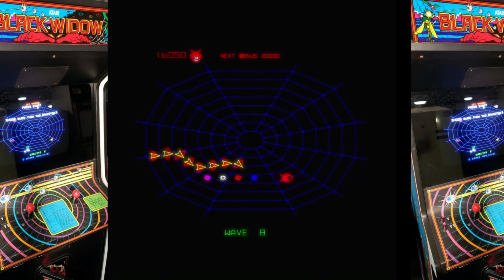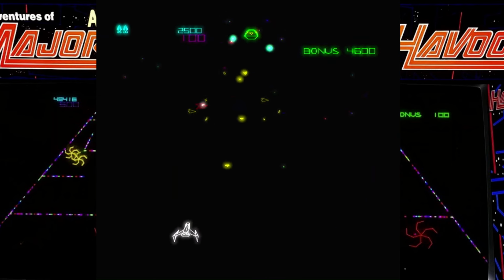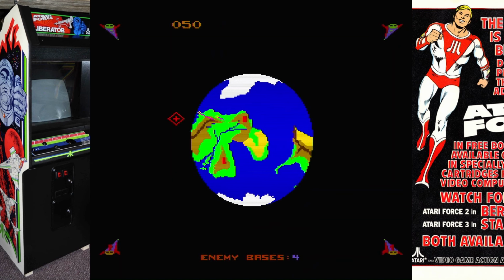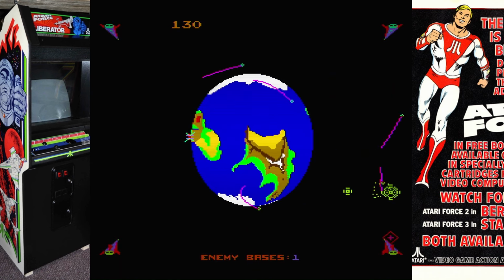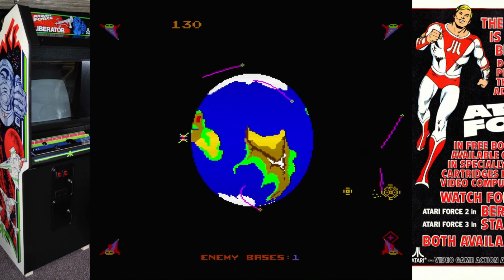Overlooked Atari Arcade Games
Welcome to the first edition of Overlooked Atari Arcade Games!  And I honestly intend to do a few of these as I had a ton of games I wanted to cover, but didn't want the run time to go over 15 minutes.  But I also want suggestions of what I should cover next!  Otherwise, I hope you enjoy the video and hopefully I can remind you all of some lesser known Atari Arcade Games!

You can also become a Atari Network Member on YouTube to gain access to the same bonus features as all patreons!:

Also please consider joining the discord server!  Its free and we talk all about Atari there.

The Atari Network has 3 goals (besides entertainment) that I hope embodies everything the channel does:
1. Bring awareness to Atari, especially the often ignored Tramiel and 7800 era
2. Make sure the hardworking people both new and old (from the old guard at Atari corp to the new developers keeping Atari alive) get the recognition that they deserve for their hard work
3. Preserve the history of Atari in the video game hobby so that it survives long after us

It does way more than you'll ever know for me.